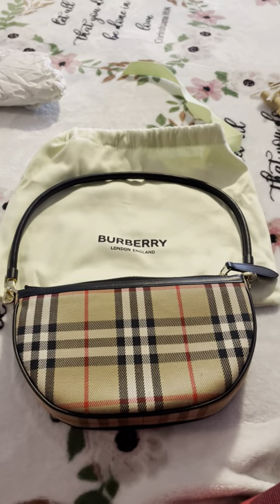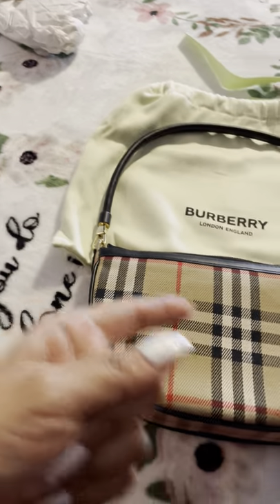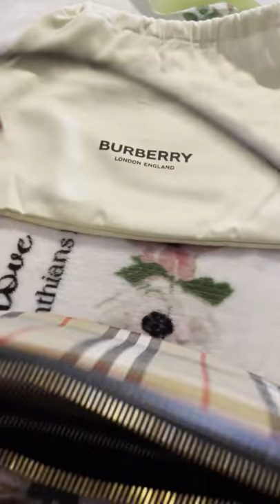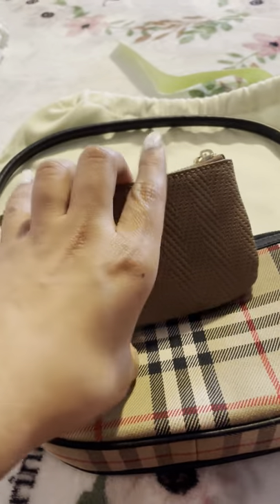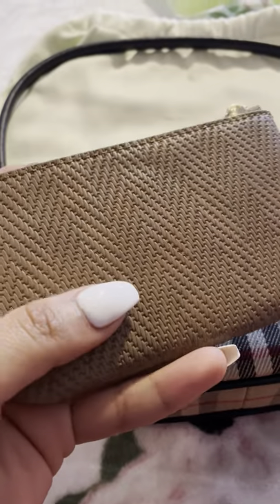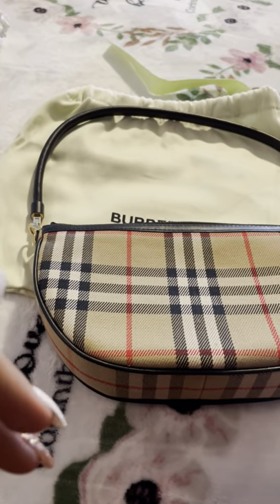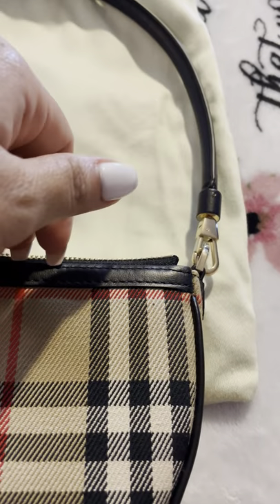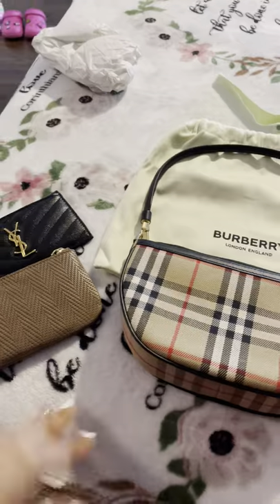Burberry Vintage Check Cotton Olympia Pouch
Hey🙋🏻‍♀️ just here with a quick review for anyone contemplating on getting this bag. I didn’t see many out there when I was looking for mine. Hopefully it can help someone make there decision ☺️